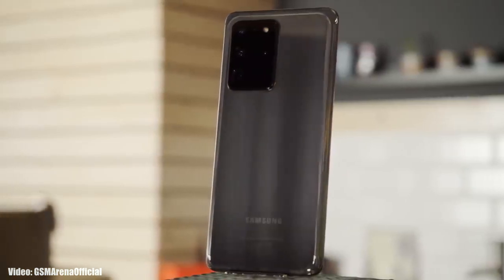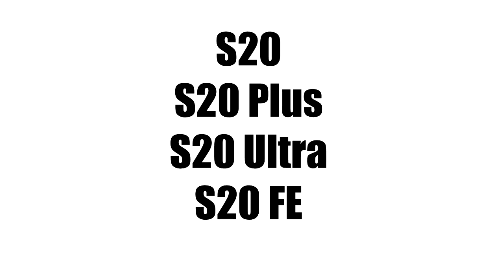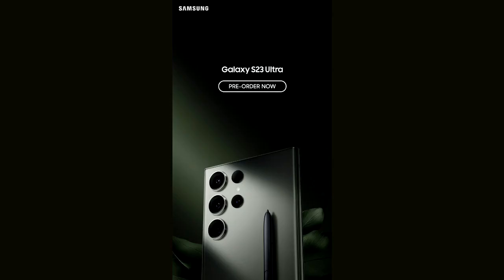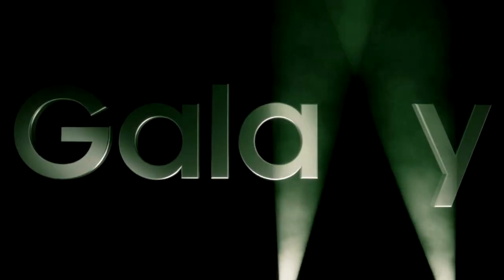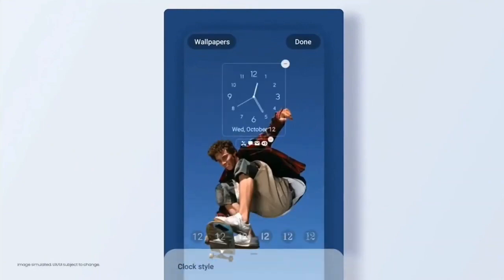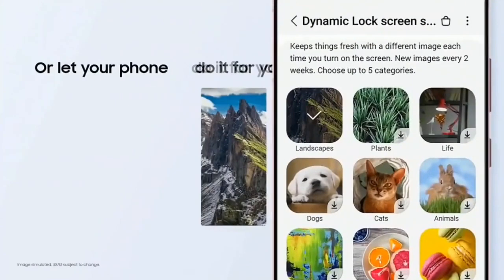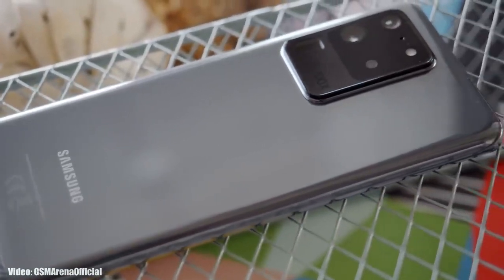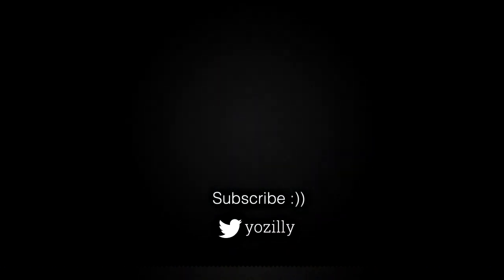Samsung Galaxy S20 Ultra ONE UI 5.1 Update